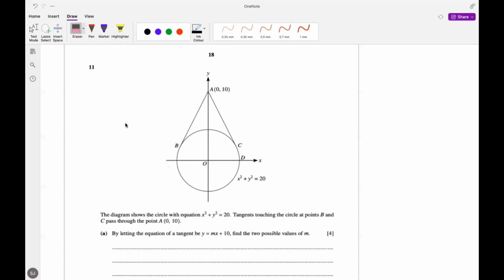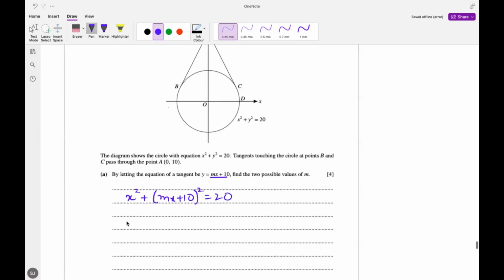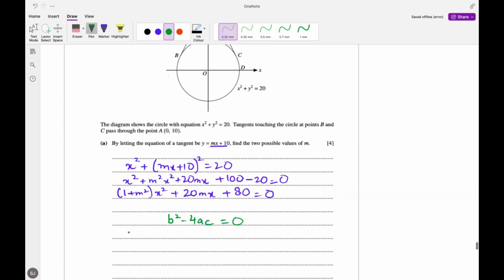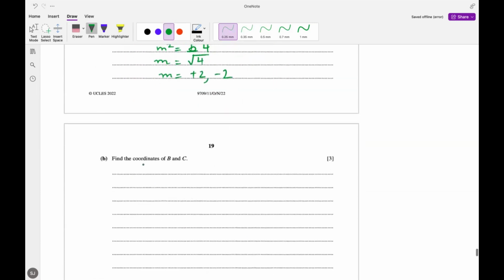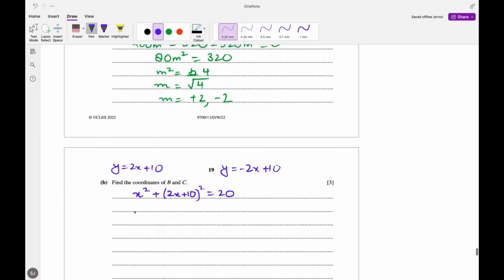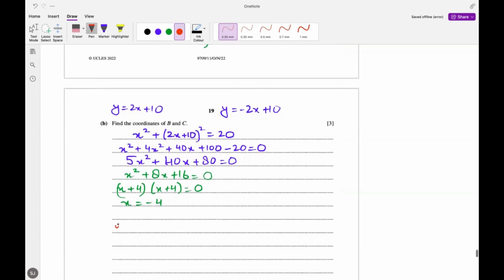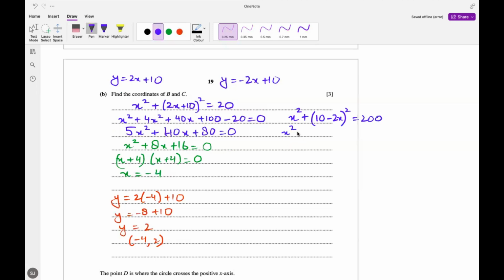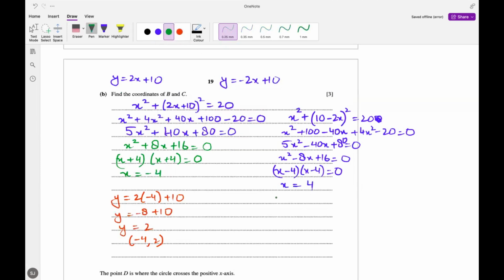As Level Math|Oct/Nov|9709|2022| P11| Q11(a and b)| Solved Past Papers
Q11(a and b) of As level Mathematics (9709) of Oct/Nov 2022 P11

Instagram.   : sjacademypk